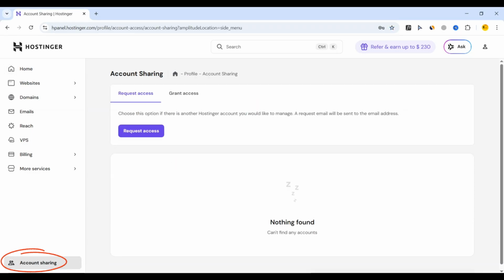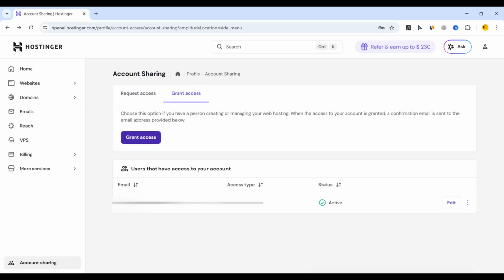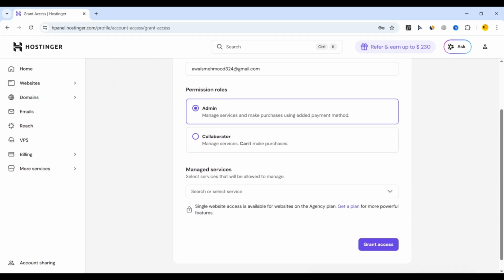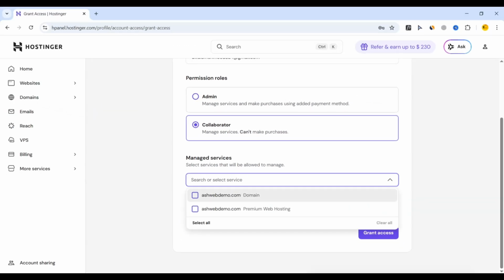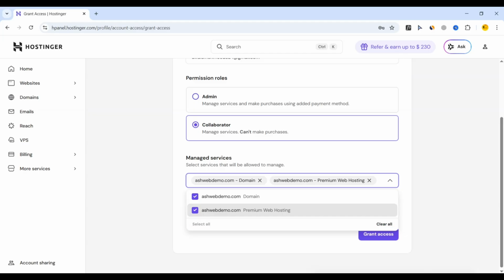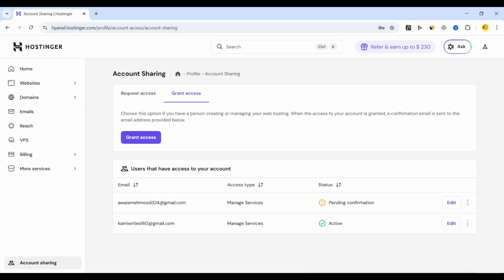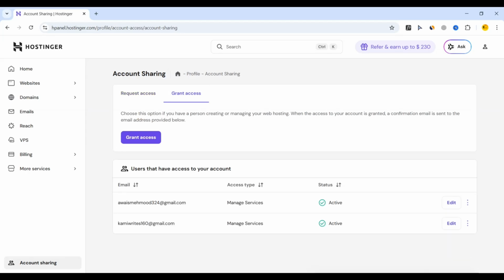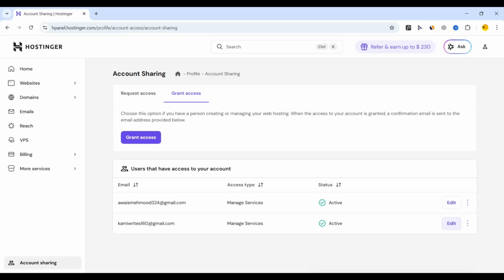How to Share Hostinger Account Access (2026)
How to share hostinger account access with someone?

Want to give someone access to your Hostinger account without sharing your password? In this video, I'll show you exactly how to share your Hostinger account access with a developer, team member, or client — safely and easily!

Whether you're a freelancer handing off a project or a business owner giving your developer access, this step-by-step tutorial will walk you through the whole process in minutes.

✅ What You'll Learn:

How to login to Hostinger hPanel
How to add a collaborator or sub-account
How to set permissions and access levels
How to safely share access without giving your password
How to remove or revoke access anytime

⏱️ Timestamps:
0:00 Intro
0:09 Open hPanel
0:19 Access Options
0:35 Grant Access by Filling Details
1:43 Access Granted
1:54 Remove Access
2:03 Outro

💬 Have questions? Drop them in the comments below — I reply to every comment!